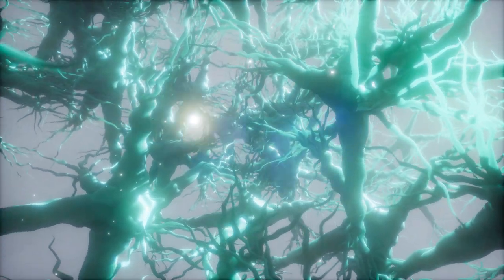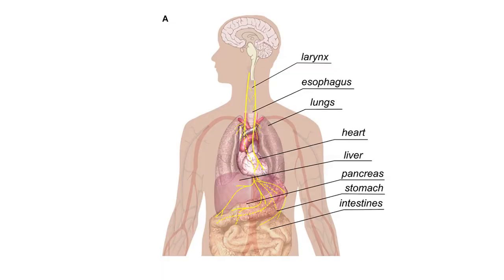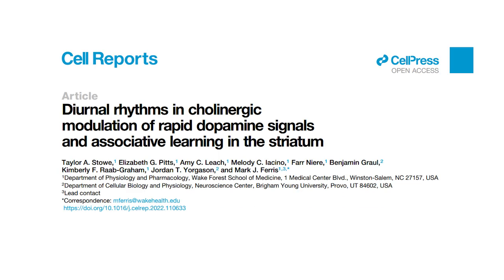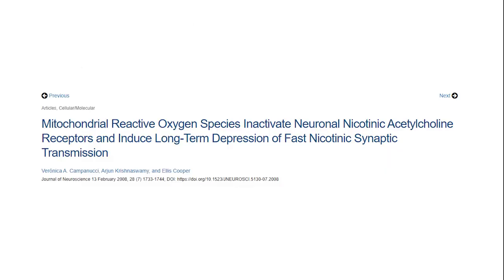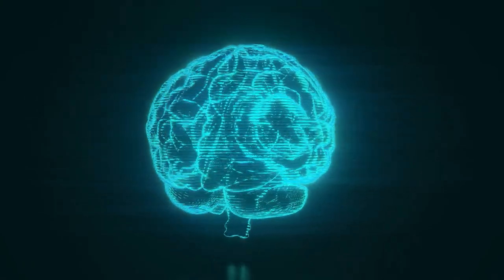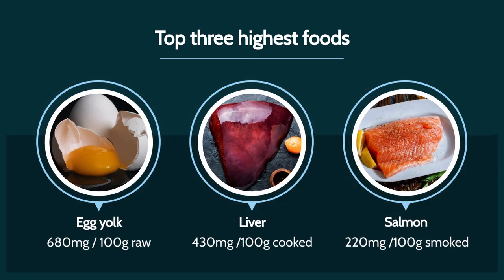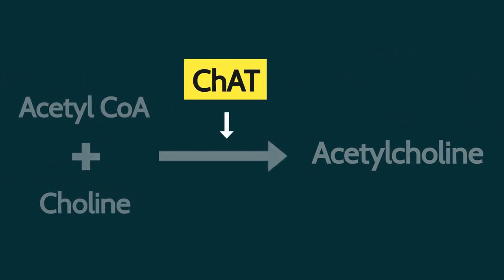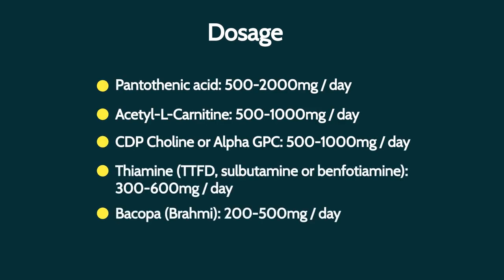Increase Acetylcholine For Better Brain Health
In this video I examine the role of acetylcholine in maintaining healthy brain function, at what is known to reduce acetylcholine, and what can be done to increase the production of this neurochemical.

For a clean form of thiamine TTFD with no fillers, look to Objective Nutrients

Find the "Complete Protocol Package" including thiamine in its bioavailable form including all of the nutritional cofactors